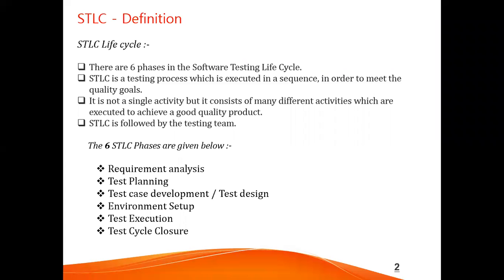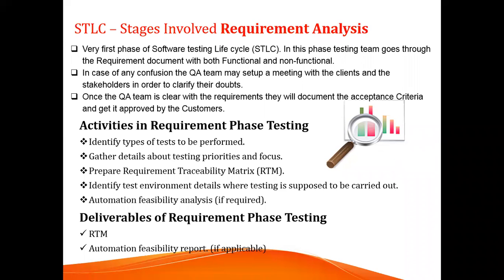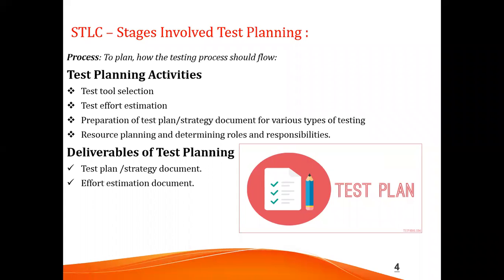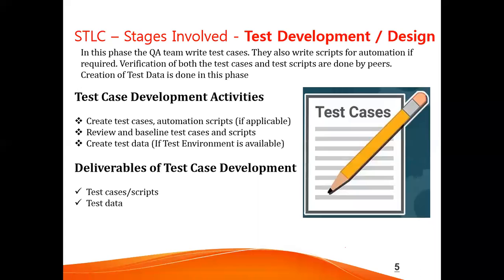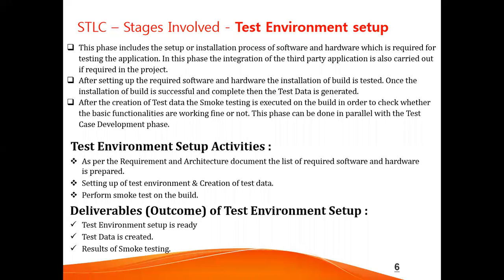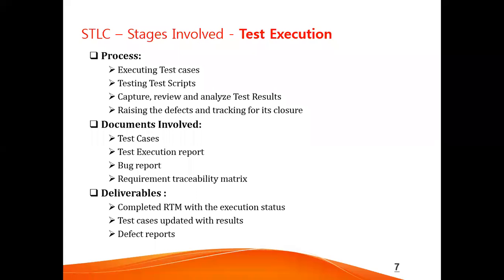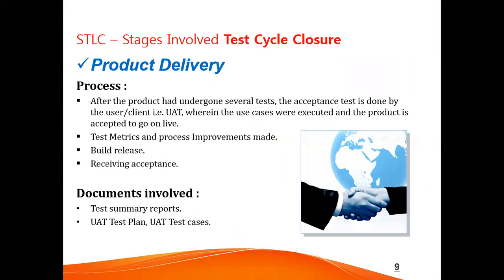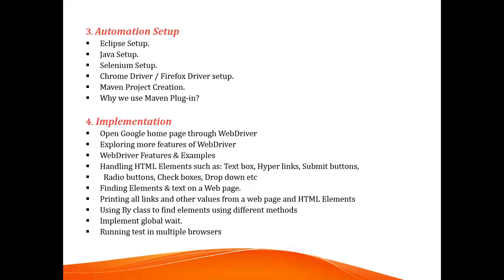Testing with Automation SELINIUM & APPIUM Demo